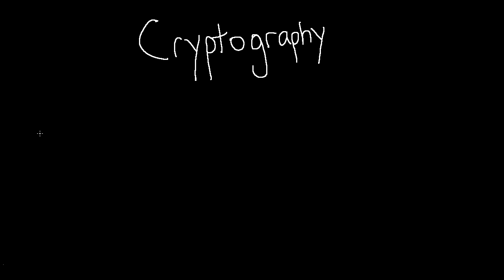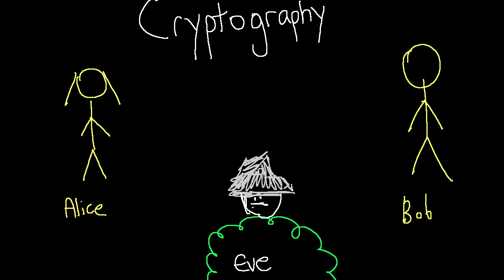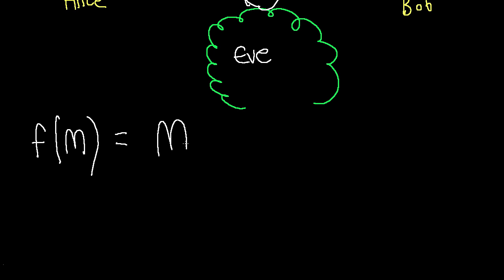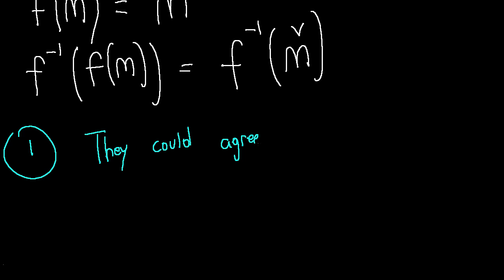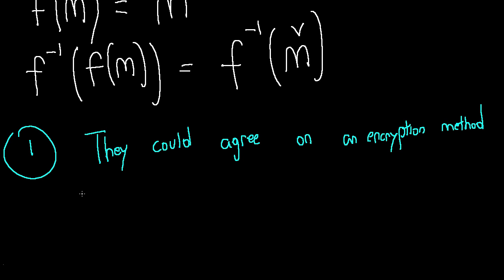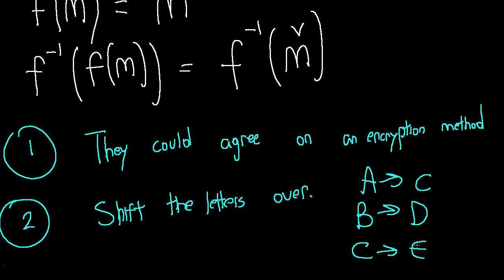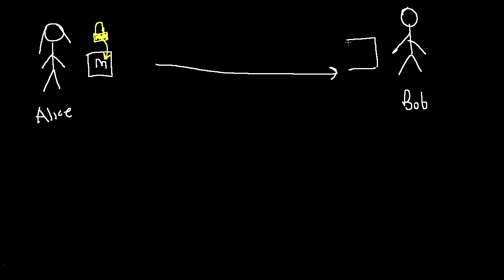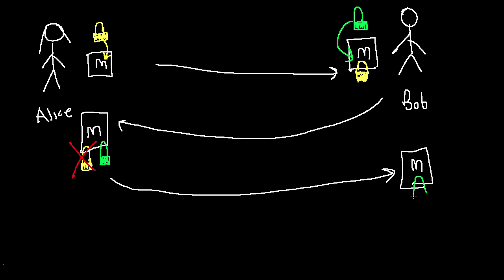Introduction to Public Key Cryptography